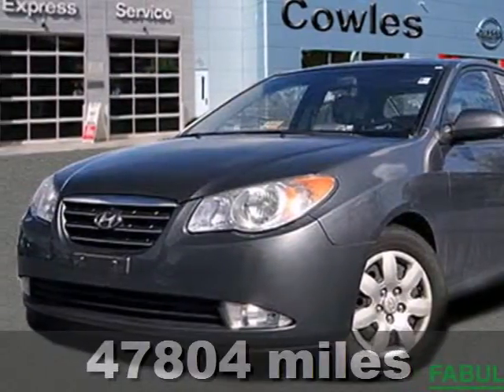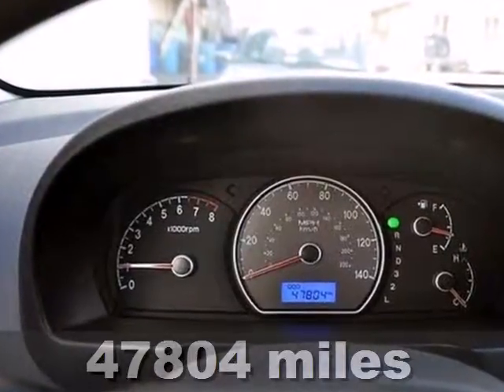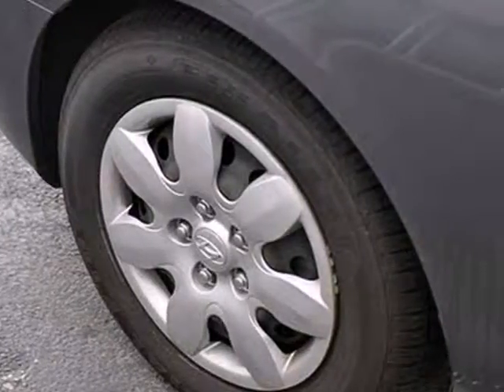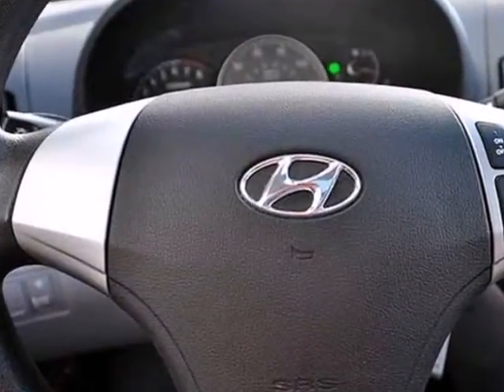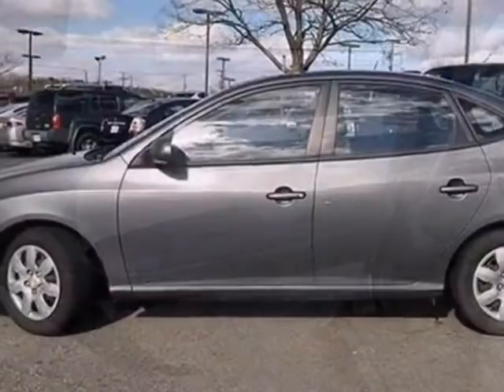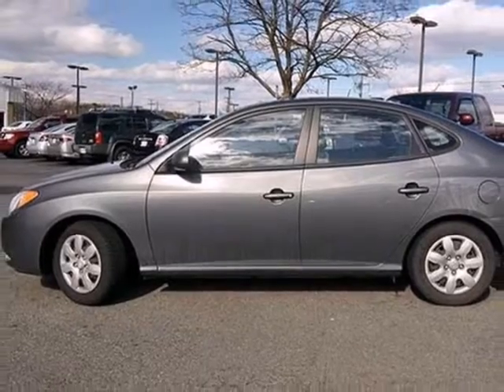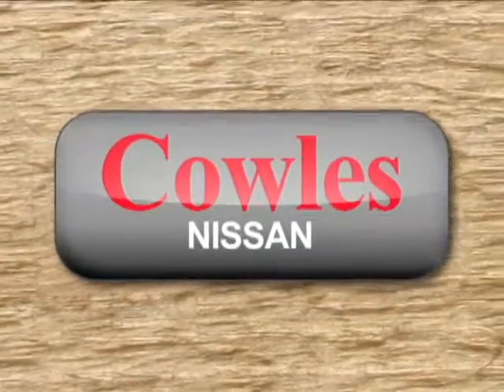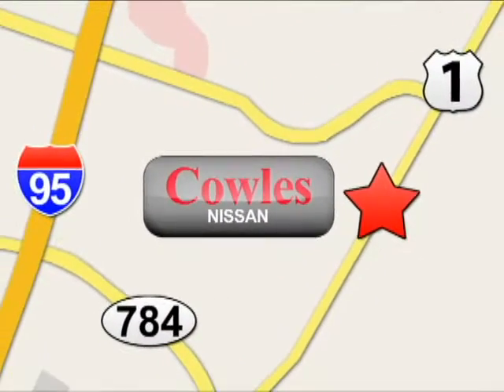2008 Hyundai Elantra Washington DC VA Woodbridge, VA L2064A - SOLD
SOLD Call or visit for a test drive of this vehicle today!